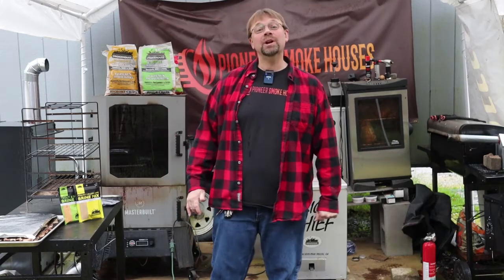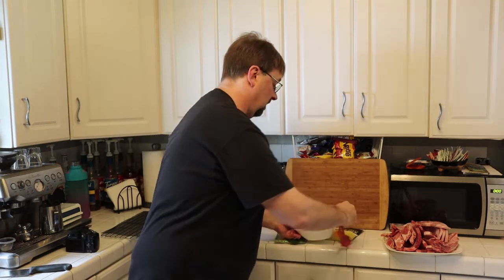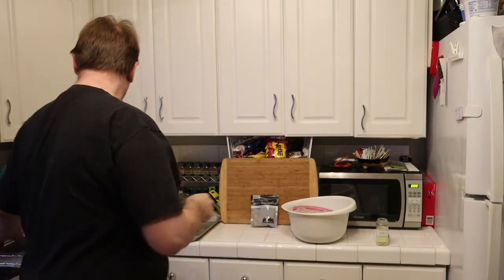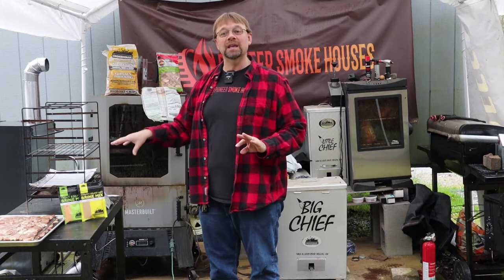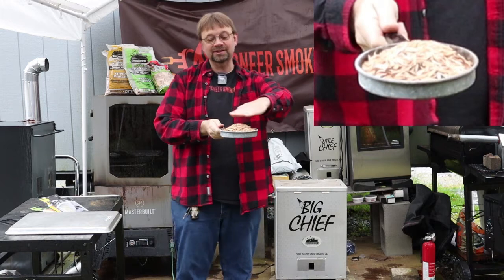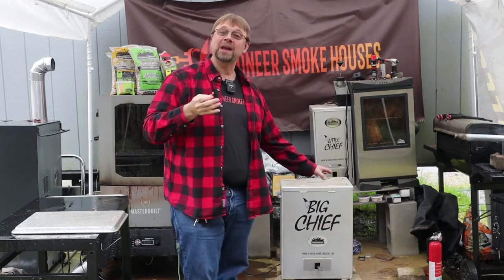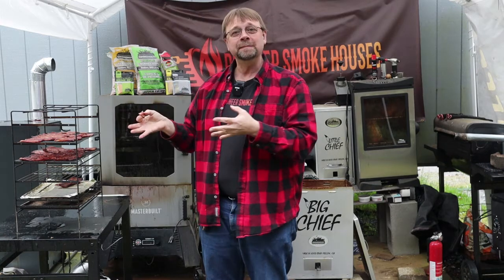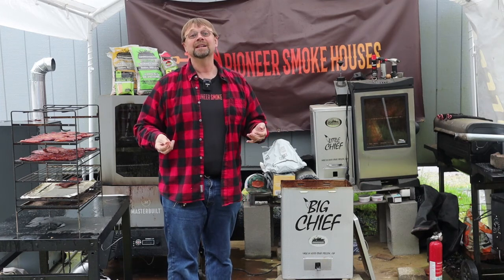Smoking Pork Shoulder Jerky on the Big Chief Electric Smoker with Smokehouse Jerky Seasoning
In this video, I will be Smoking Pork Shoulder Jerky on the Big Chief Electric Smoker with Smokehouse Jerky Seasoning.
Amazon.com links
Big Cheif Electric Smoker

Lil Cheif Electric Smoker
Big Chief Drying Screens
Smoker Insulation Blanket
Smokehouse Jerky Gun
Cold Smoke Generator
A-MAZE-N Pellet Smoke Tray
Assorted Flavor Chips 12-Pack
Camerons Wood Chips (Pecan)
BBQ King mesh grill bags
Canon EOS M50 Mirrorless Digital Camera (18pc Bundle)